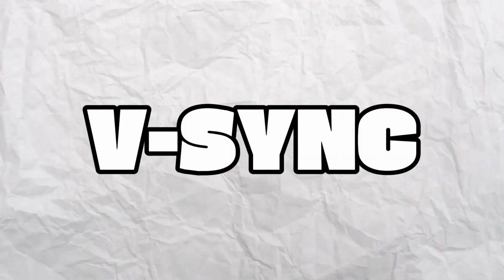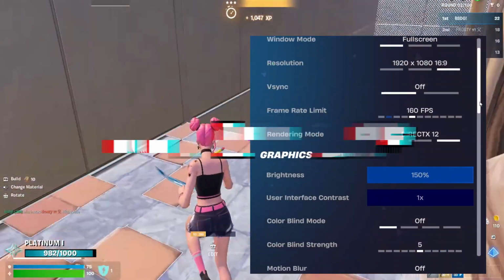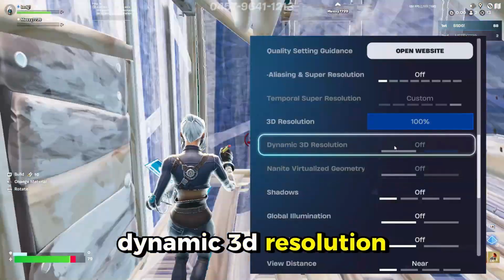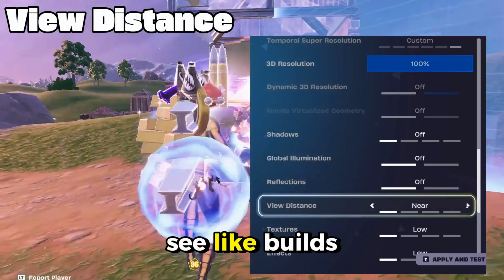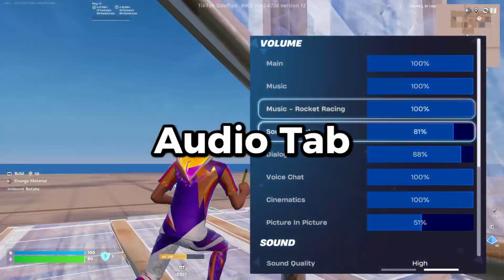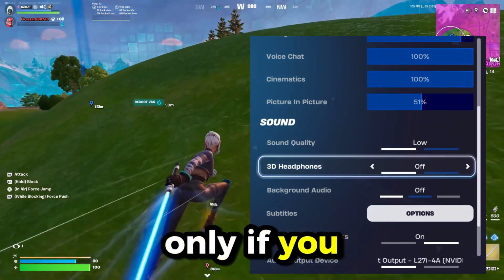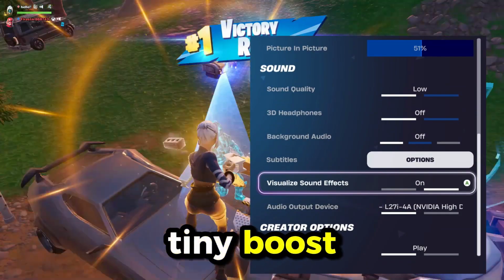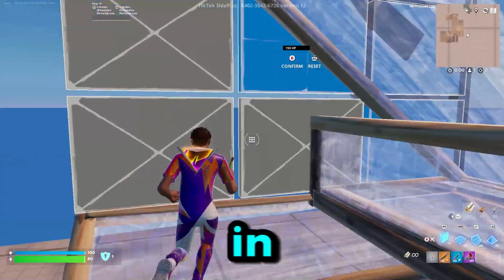The BEST Fortnite Settings to Boost Performance (Low End PCs)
Want MAX FPS in Fortnite Chapter 6 Season 3? 🔥 In this video, I’ll show you the BEST performance settings to boost your FPS, lower ping and lower your input delay in Fortnite. This guide is perfect for competitive and casual players and features the best in game Fortnite tweaks!

These settings are tested in the new Star Wars season on PC with performance mode, colorblind tweaks, 3D resolution, and more. Whether you're on a low-end laptop or a high-end RTX 4090 build, these tips will help your game run smoother and help you win more fights.

🎮 Fortnite Chapter 6 Best Settings
⚙️ Performance Mode vs Epic Comparison
🚀 How to boost FPS and Ping in Fortnite 2025
📌 Works in Battle Royale, Zero Build & Creative
🧠 Includes colorblind settings, brightness, anti-aliasing, motion blur, and more

🔔 Like + Sub if this helped you! More creative + performance guides coming soon!
By BeSwitchedGaming.